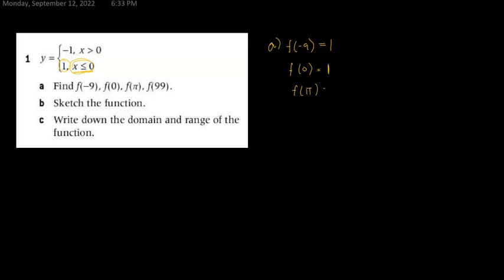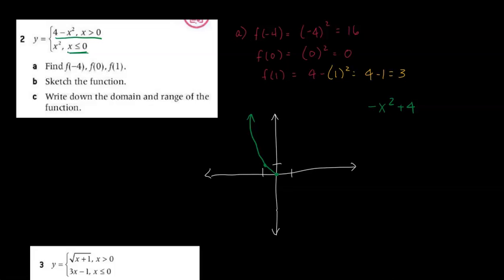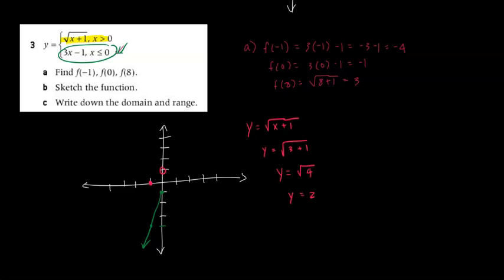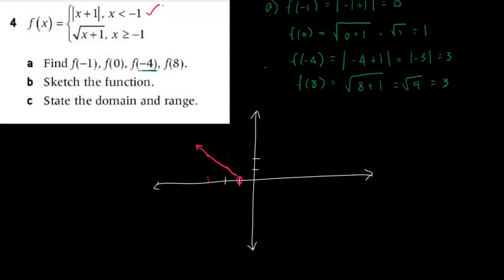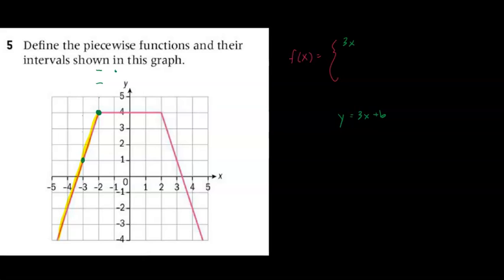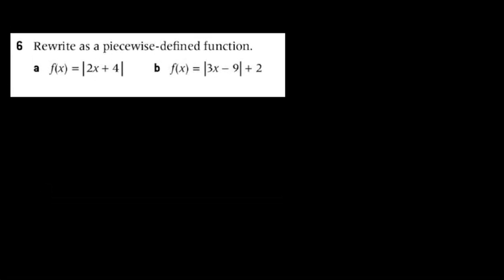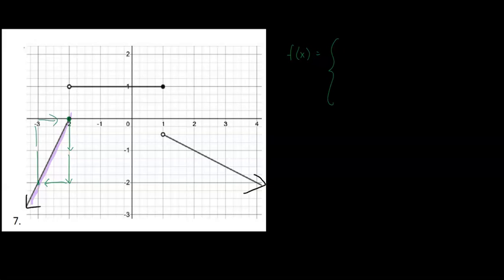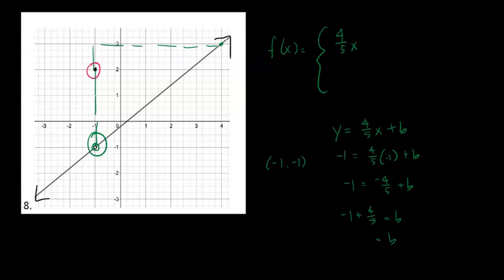PP2.2.5 Piecewise Functions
0:00 No.1
3:26 No.2
6:15 No.3
9:55 No.4
13:40 No.5
18:38 No.6
21:16 Write equation of piecewise functions